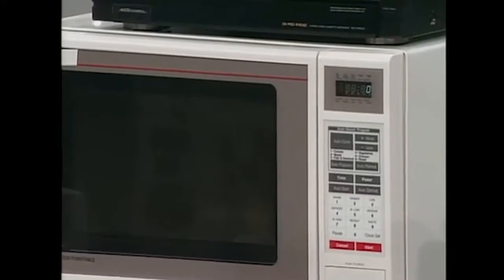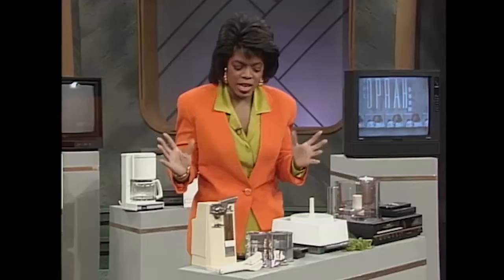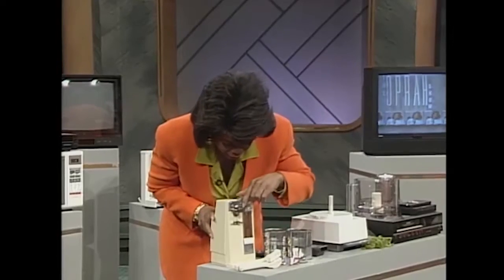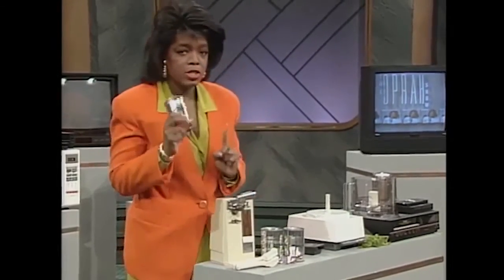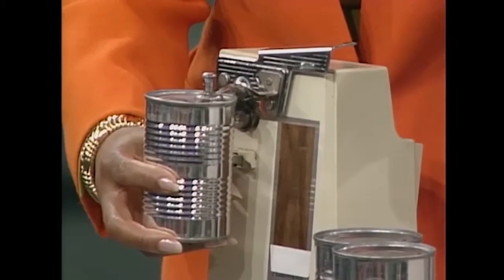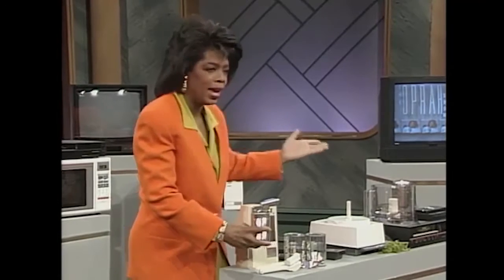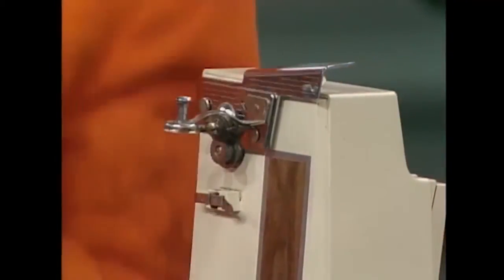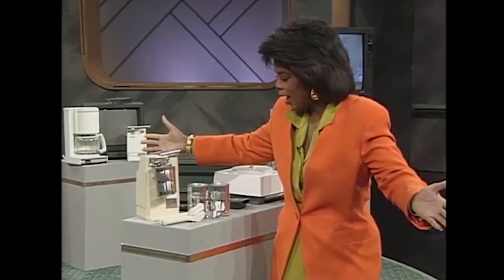[YTP] Oprah opens a can.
"I am god" - Stephen Hawking